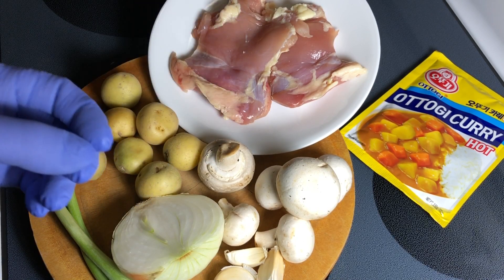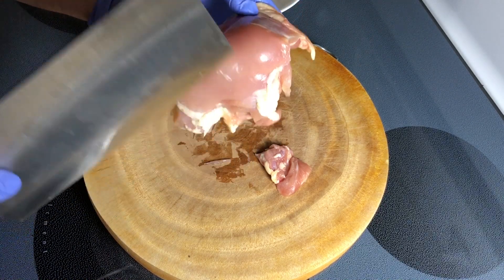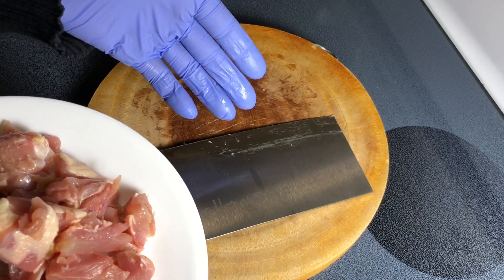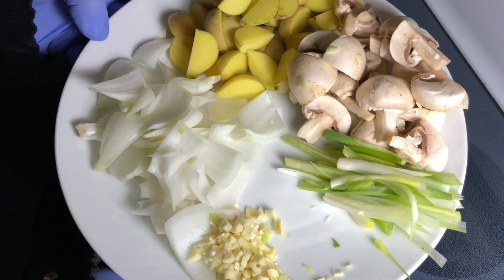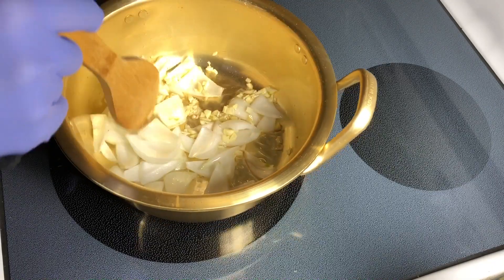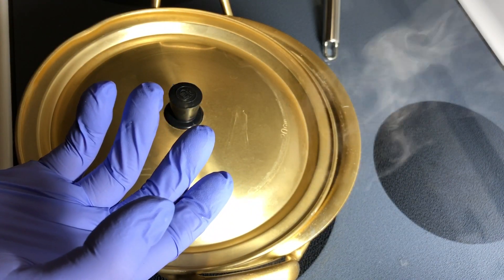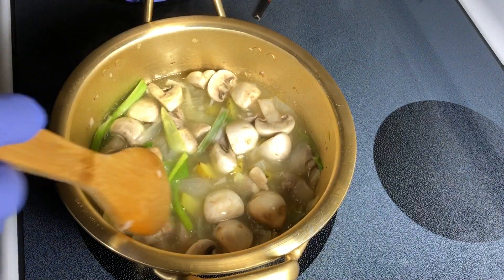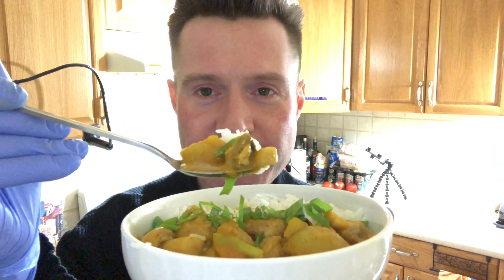카레라이스 KOREAN [Chicken] Curry Rice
A great instant flavor ingredient to have: just choose meat and veggies! Or make vegetarian!
Ingredients:
Boneless chicken thigh 225g
Potato 144g
Onion 112g
Mushrooms [white] 100g
Green onion 2 pcs
Garlic 3 cloves
1 bag Ottogi Curry Powder  [100g]
white rice - to your liking